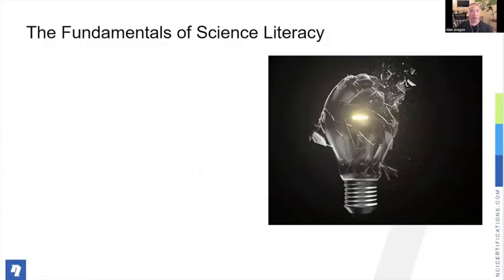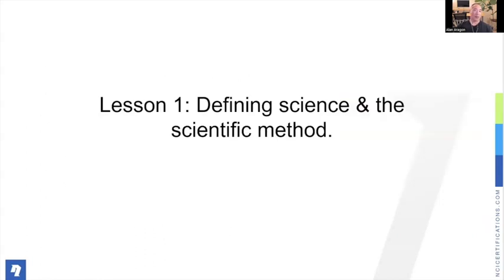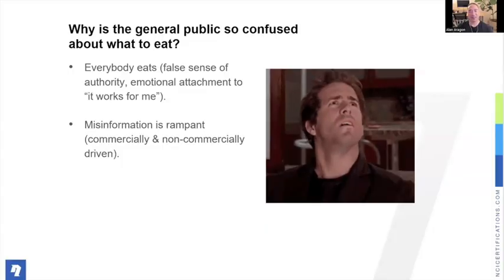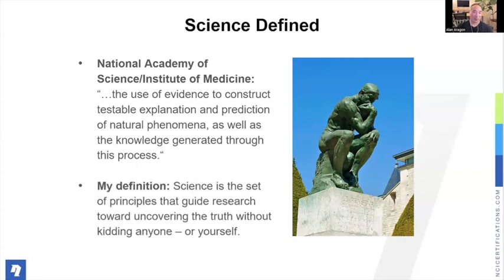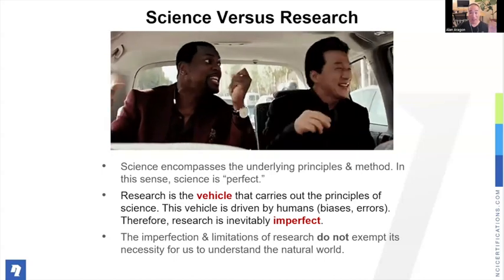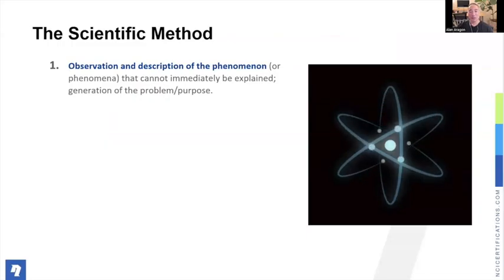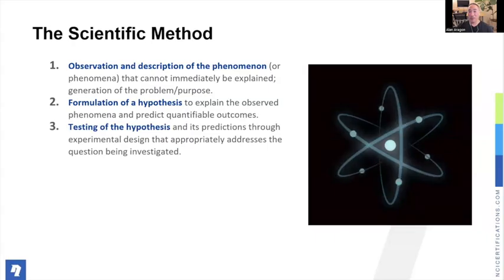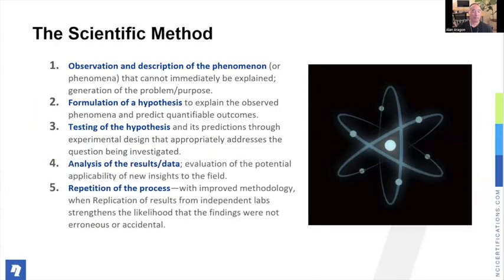1.1 Lesson 1 Defining Science & the Scientific Method